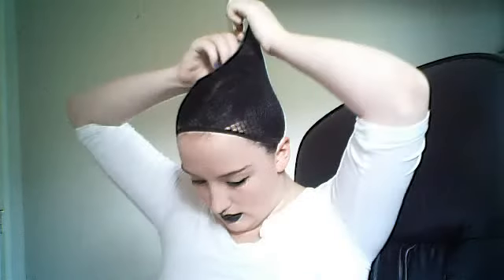Real time Transformation : Roxy Lalonde~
This is how i transform into the wonderful and amazing ROXY LALOND FROM HOMESTUCK :D aint it beautiful!!!